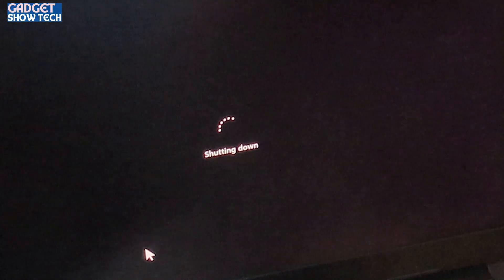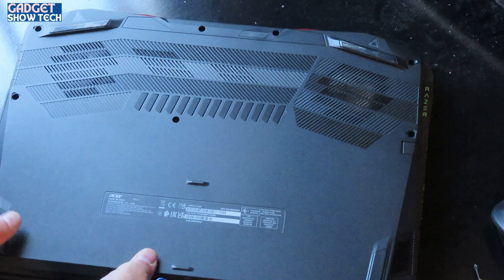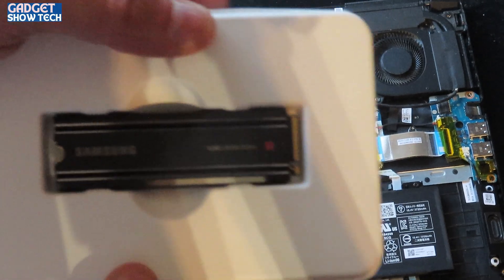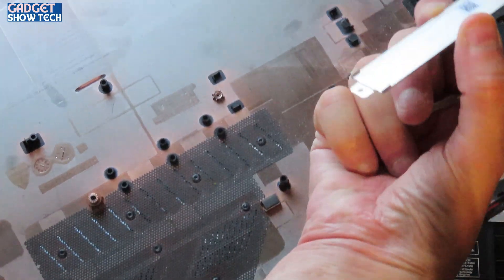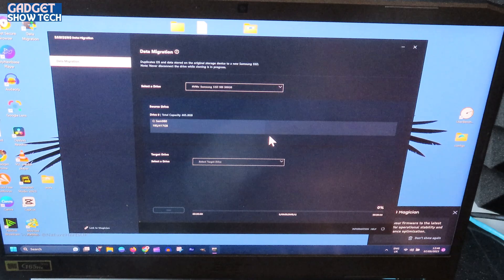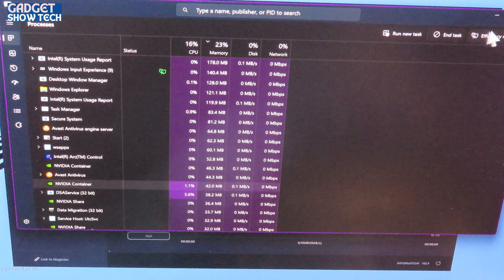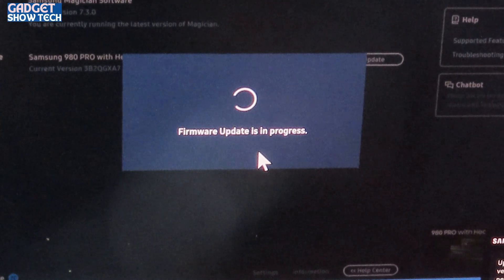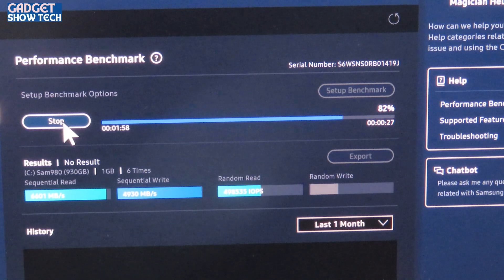🛠Acer Nitro 5 Disassembly Install NVMe SSD Samsung Magician Firmware Update and Clone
Tired of slow loading times?  Give your Acer Nitro 5 Laptop a serious performance boost by adding an extra M.2 SSD or upgrading to a cutting-edge PCIe 4 NVMe drive like the Samsung 980 Pro, capable of reaching speeds up to 7,000MB/s!  This upgrade is surprisingly easy and will dramatically improve your gaming and overall PC experience.

It's super fast.

Watch me install and fit the Samsung 980 Pro with a heatsink, at a good price.
There are two slots. I copied my partitions using Data Migration Software, and I moved to the other slot on the left.  As this is where the original one was.
Also, Samsung Magician 8.3 benchmark and manage the NVMe settings.
About 11 Screws, easily removed on the Acer Nitro 5.

I show what software I used to copy the partitions of my original drive to the new drive.   I have since discovered a way to get the Windows 11 setup to see the drive, you need to load the IRST driver from a USB during setup.

Pressing F12 when you start the computer will bring up the ‘Boot menu’, allowing you to choose your desired drive. Pressing F2 at boot takes you into the BIOS, the drive should be UEFI.

In this video, I cloned my original drive in Windows. This allowed me to run the Windows 11 setup inside the operating system. How to make a laptop faster

00:00 Removing Cover
01:50 Motherboard NVMe
02:15 Samsung 980 Pro
03:10 Heatsink
03:40 Fitting PCIe4 NVMe
05:00 Boot up & Clone drive
05:45 Download Data Migration Software
06:55 Start Drive Copy
08:45 Firmware Update
09:50 Samsung Magician
10:20 Benchmark